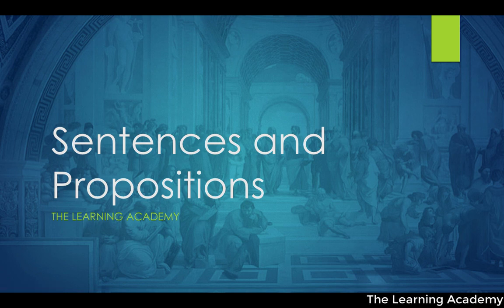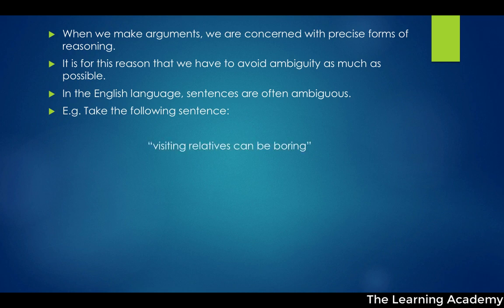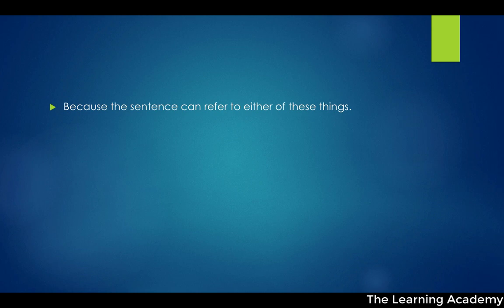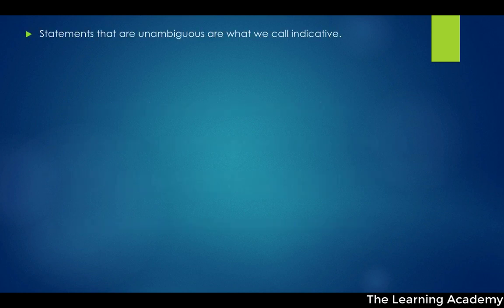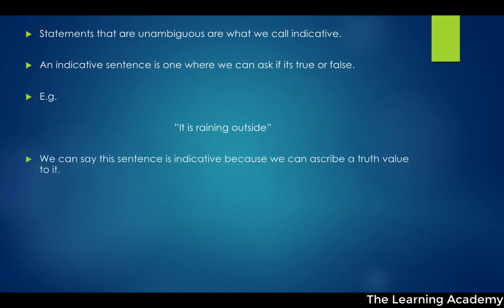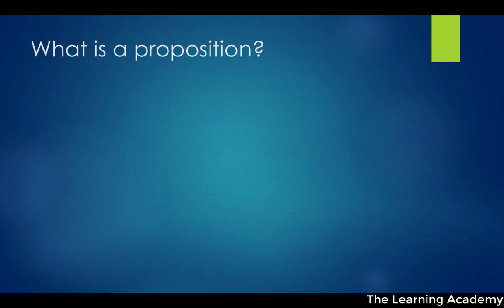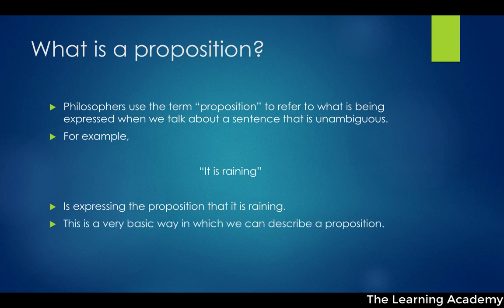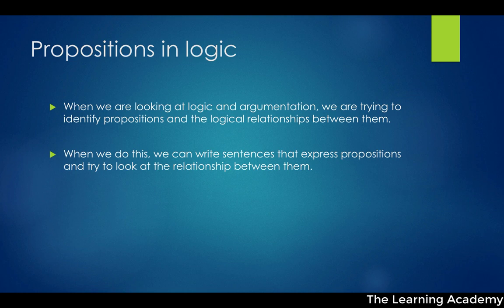Propositions | Introduction to Philosophy